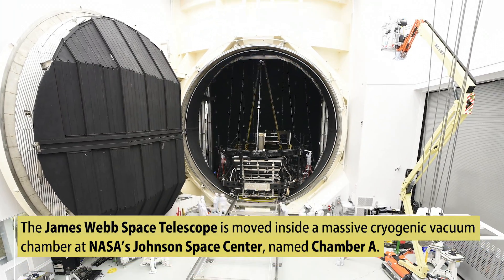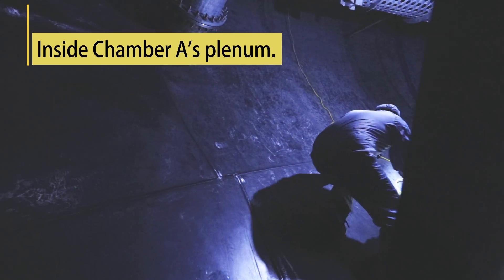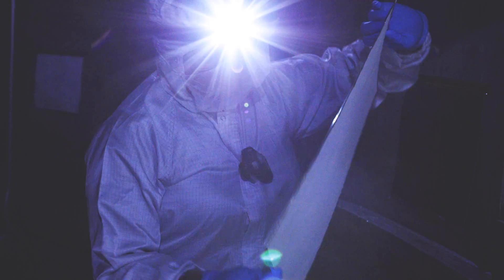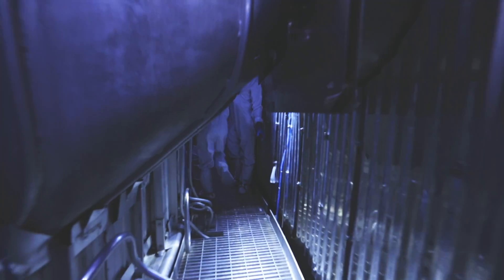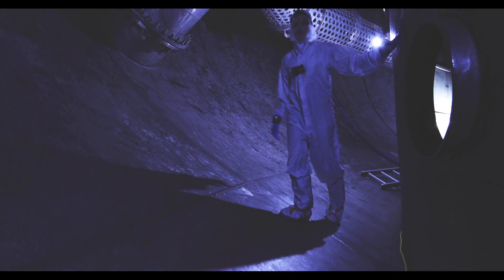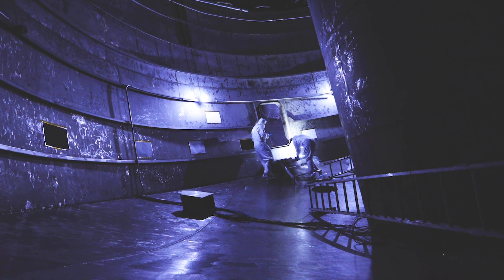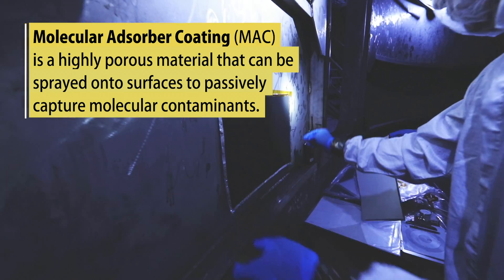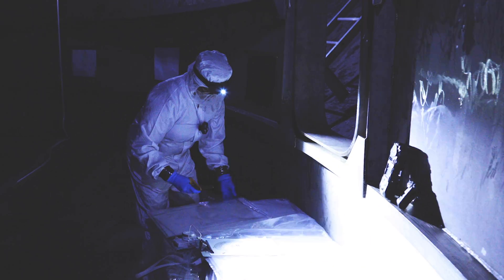What Lurks Beneath NASA's Chamber A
Hidden below Chamber A at NASA's Johnson Space Center in Houston is an area engineers used to test critical contamination control technology that has helped keep NASA's James Webb Space Telescope clean during cryogenic testing.

This voluminous area is called the plenum, and it supports the weight of the chamber above as well as houses some of the cabling and plumbing for it. Before Webb's cryogenic testing in the chamber commenced, engineers ventured to the plenum's depths to test NASA-developed technology designed to remove molecular contaminants from the air.

Catching contaminants

Nithin Abraham, a coatings engineer at NASA's Goddard Space Flight Center in Greenbelt, Maryland, is part of a contamination control team tasked with ensuring Webb remains as clean as possible during its testing in Chamber A. Abraham developed and tested a highly permeable and porous material called molecular adsorber coating (MAC), which can be sprayed onto surfaces to passively capture contaminants that could be harmful to Webb's optics and science instruments.

Credit: NASA’s Goddard Space Flight Center/Mike McClare